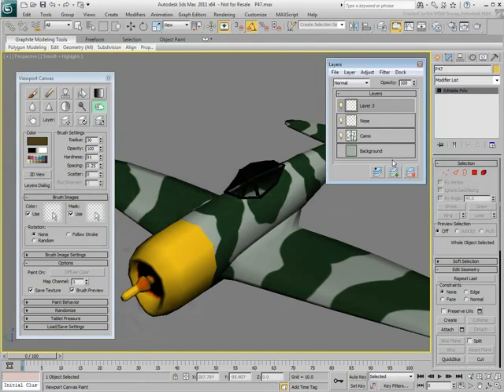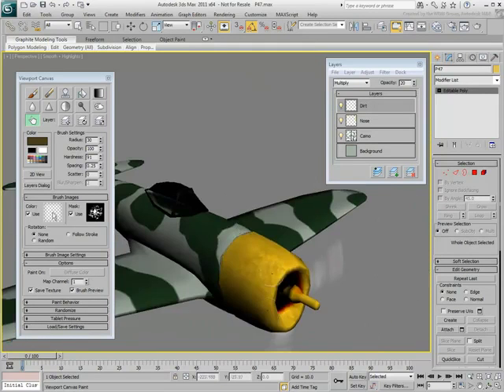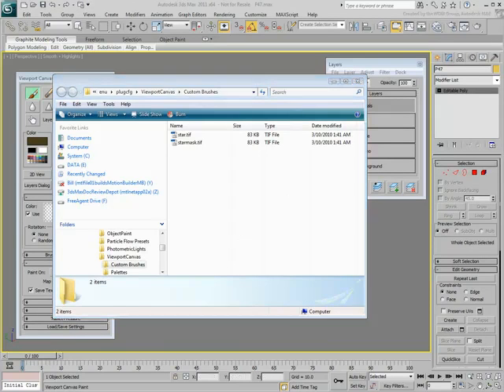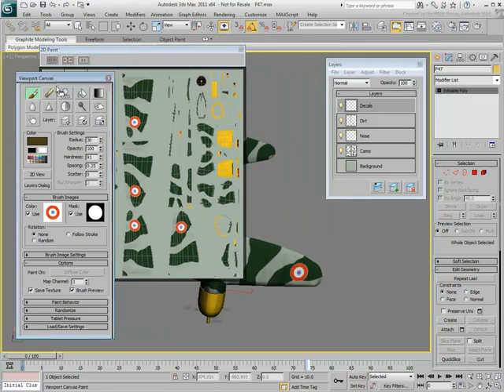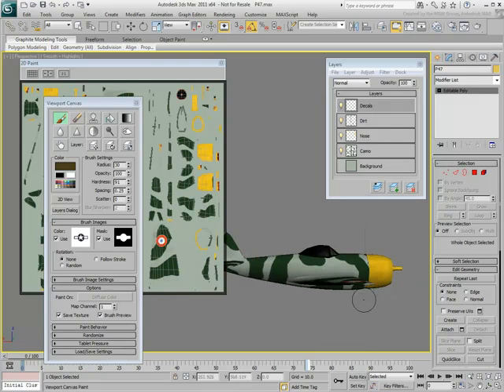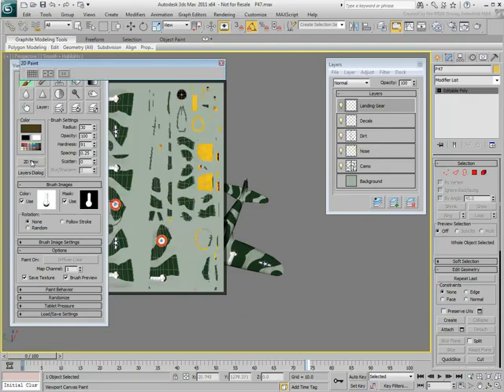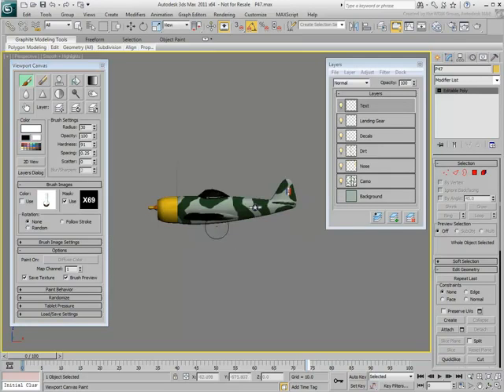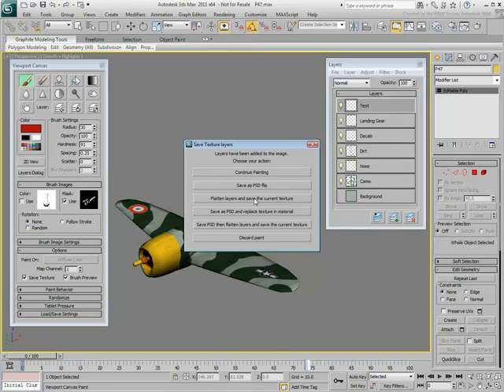6 Using viewport canvas part 2 - 3Ds Max Studio Tutorials